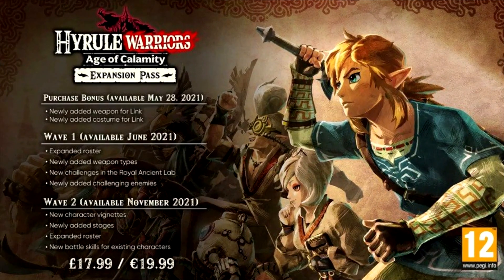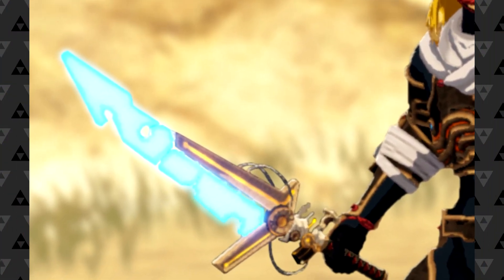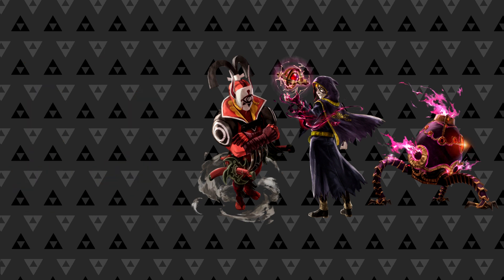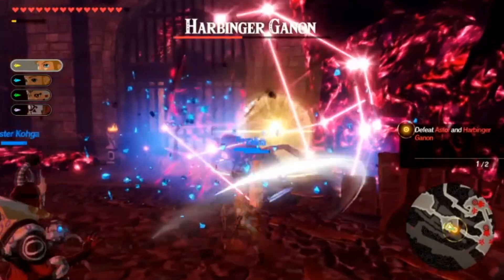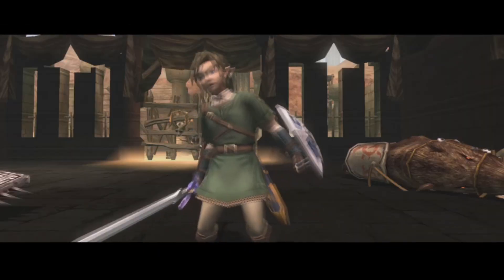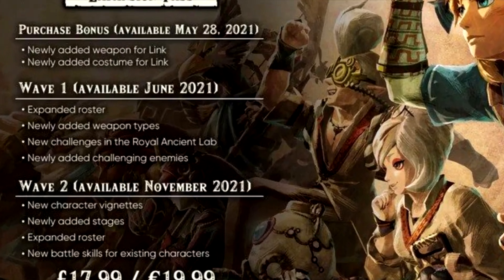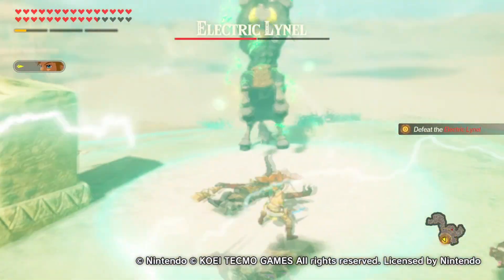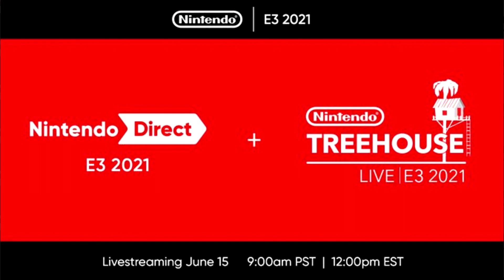Hyrule Warriors Age of Calamity DLC Predictions Comparison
Really wanted to get this out before the E3 Direct :D

and yes I'm still alive lol